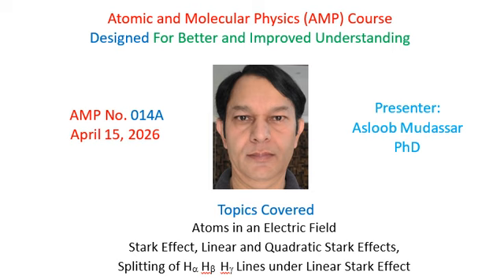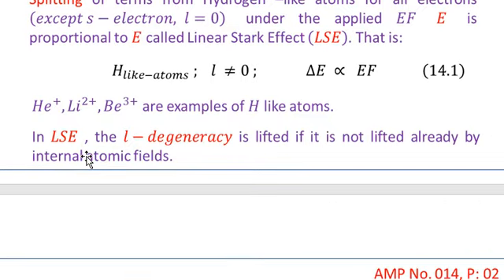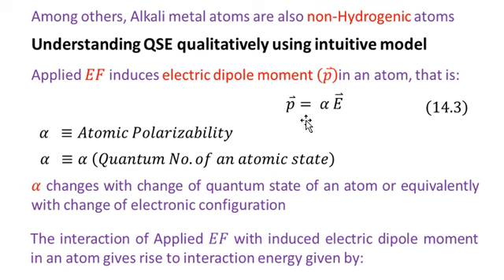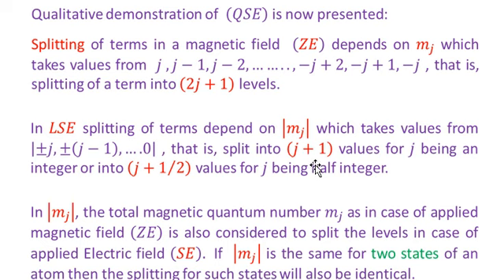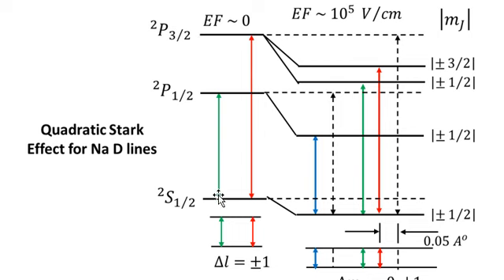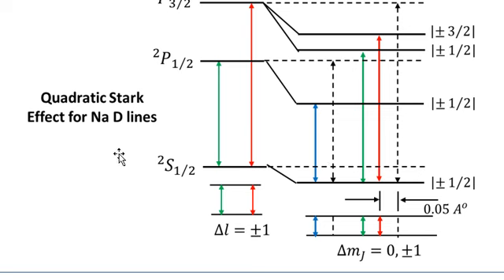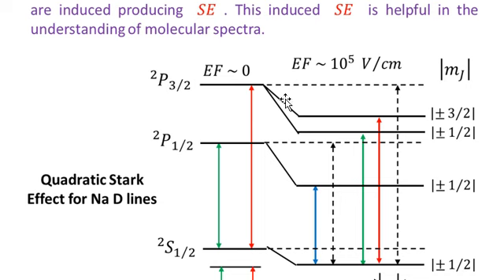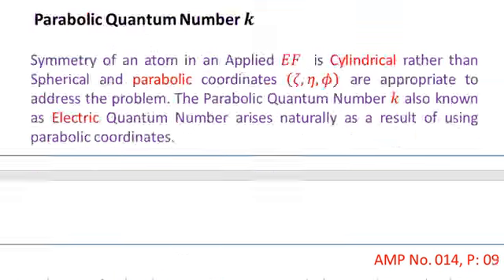AMP014A Atoms in Electric Field, Linear Quadratic Stark Effects, Atomic Molecular Physics Course